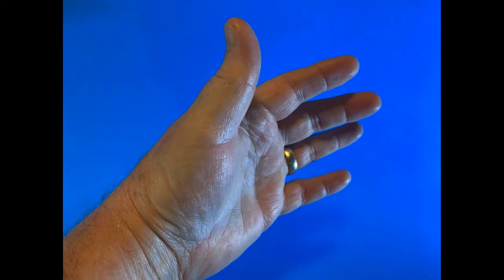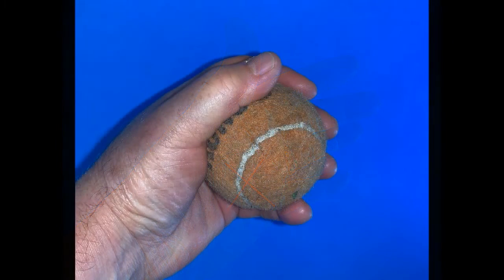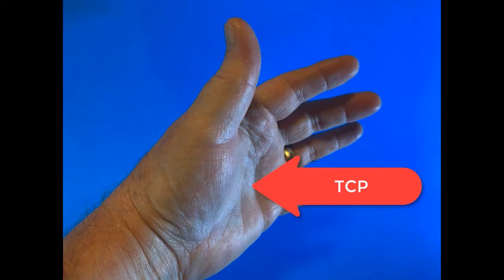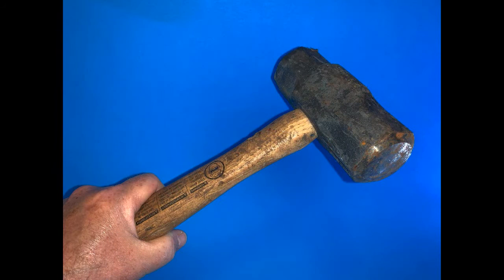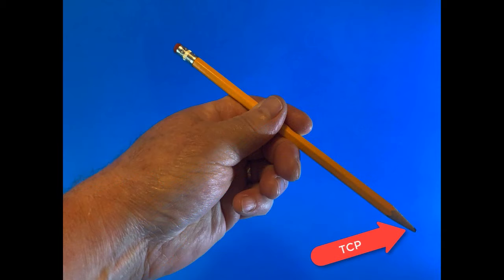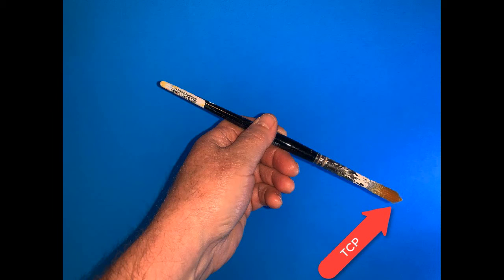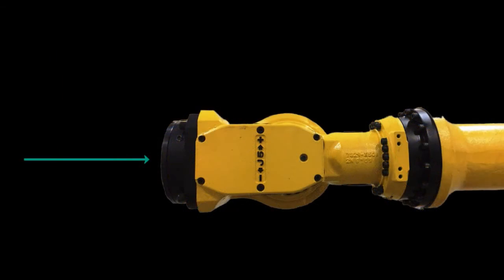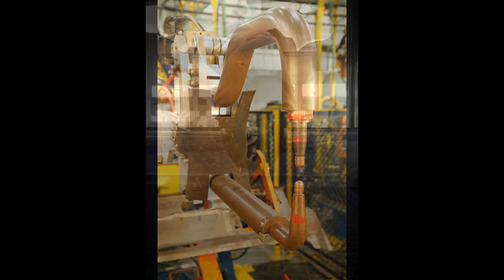Tool Center Points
This video was developed for a robot fundamentals class and connects the concept of a robot's tool center point (TCP) to hand tools a student already has experience with. It reveals they've been using TCPs their entire life.